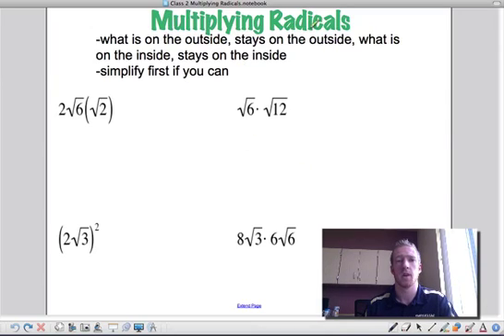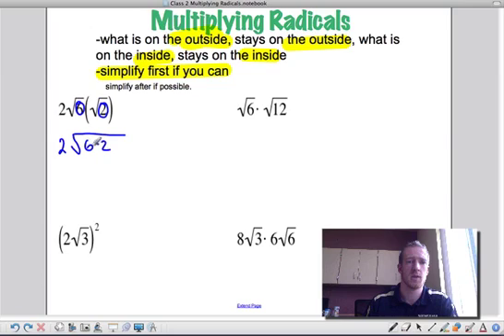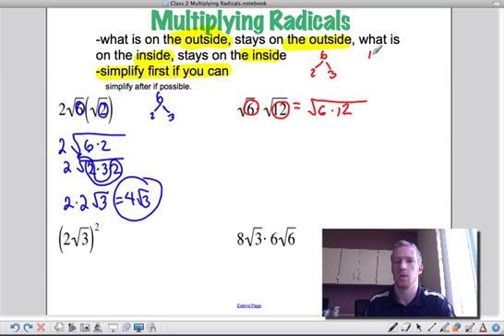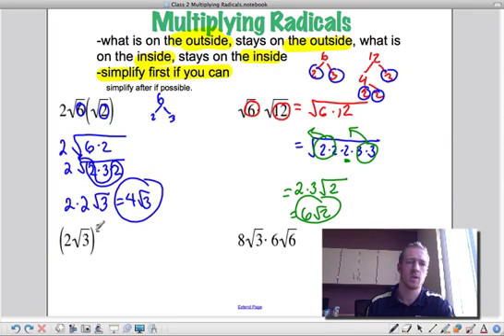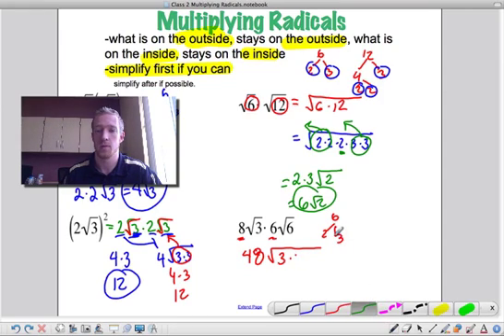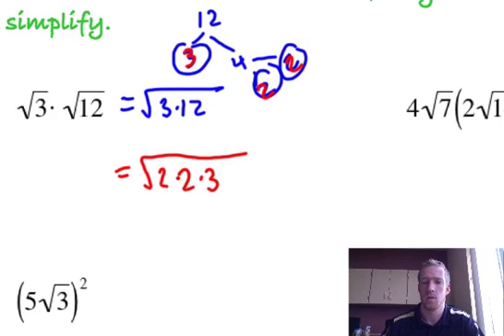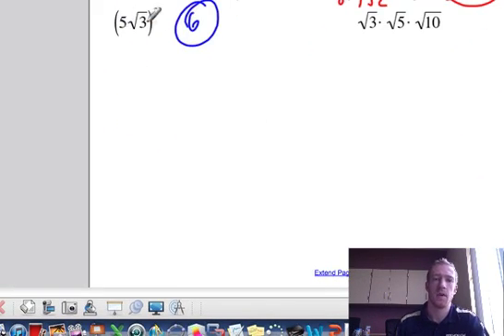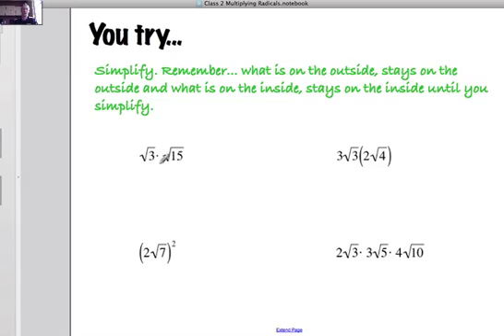multiplying radicals-ch10 class 2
rules for multiplying radical expressions